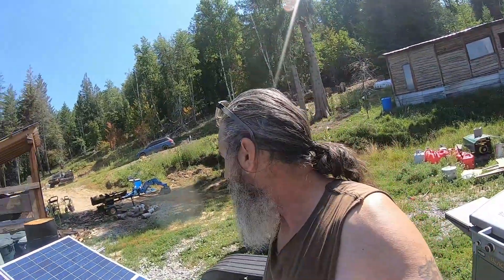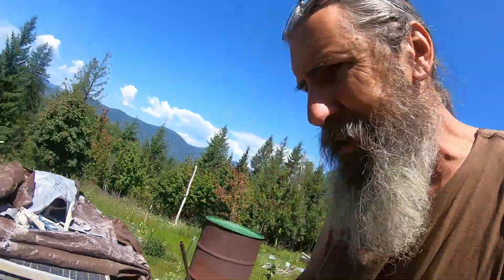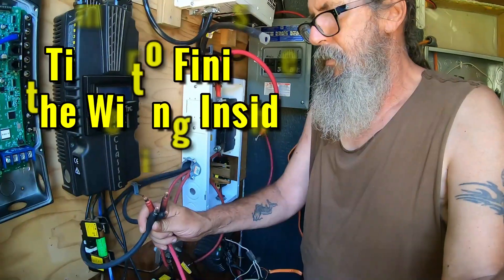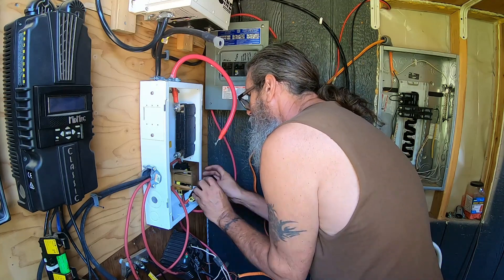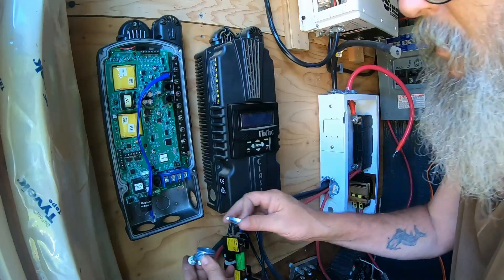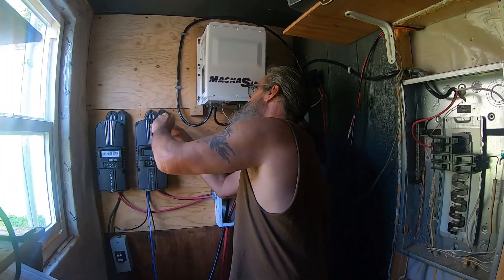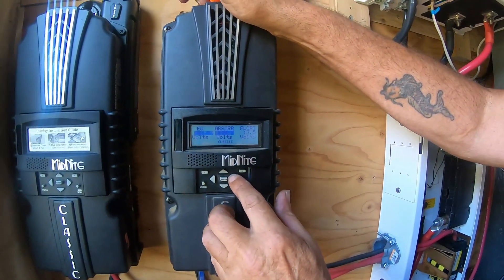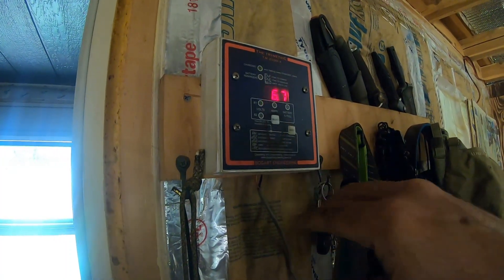Can The Off-grid Solar Upgrades Pass The Test?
The moment of truth! Testing our upgraded off grid solar system.
In todays episode of mountain life in Idaho. We finish connecting the components of the solar upgrade. Two Midnite Classic 150 charge controllers, Midnite Classic Mini-DC 175 amp disconnect box, Magnum 4024 Inverter Charger. This new set up has complete solar disconnect from inside the cabin, complete charge controller disconnect, and disconnect from batteries to inverter. Every component has a circuit breaker, even our Unique DC refrigerator.

Do you have your emergency food supply ready? With a 25 year shelf life and averaging 2,000+ calories per day, you will be prepared.